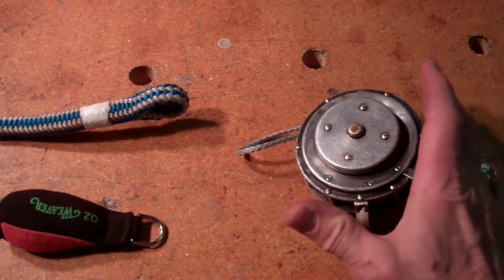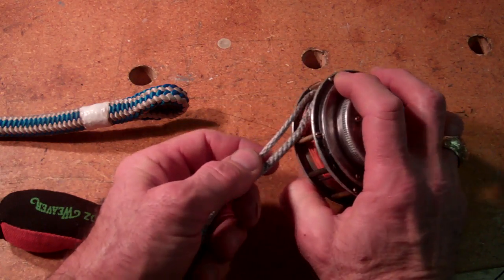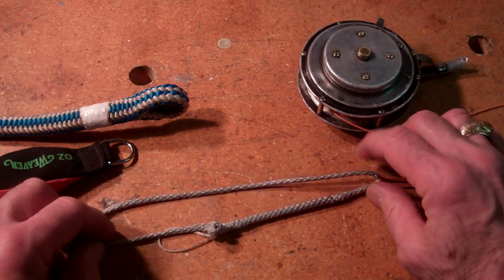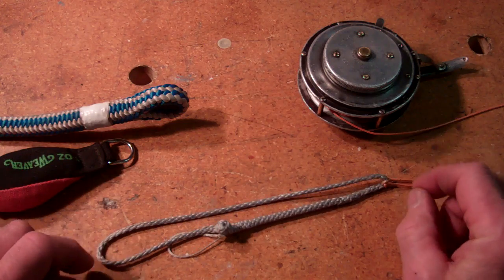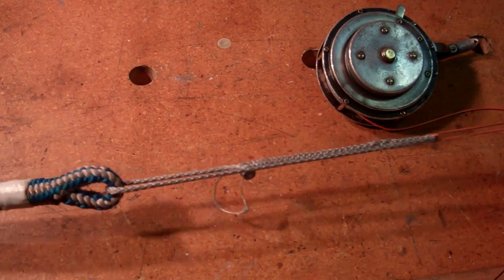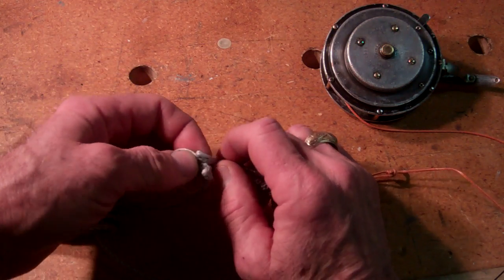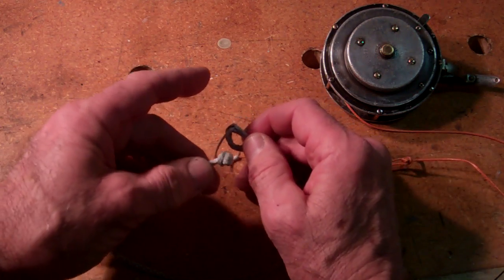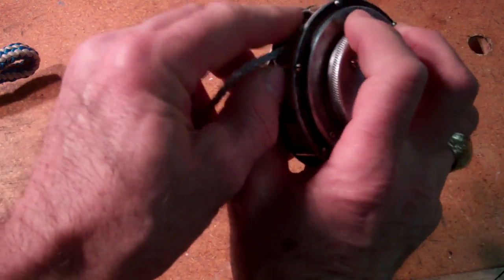Rope Shackle for Arborist Throw Line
This video describes the use of a "rope shackle" for the termination end of an arborist throw line.  The orginal idea for line management came from a video by NickfromWI.  Thanks, Nick.